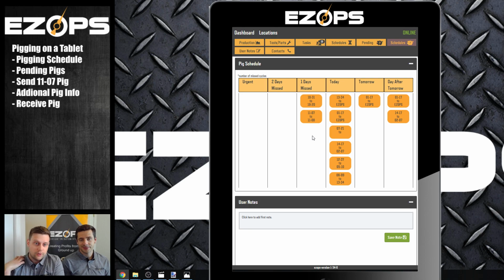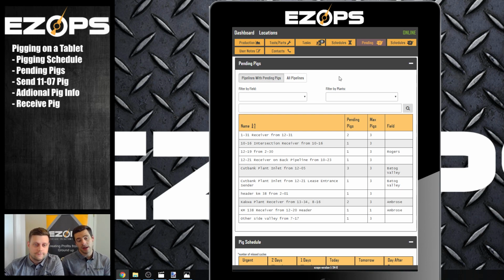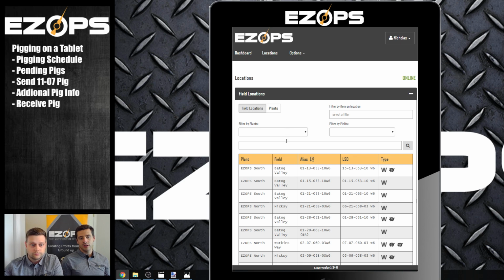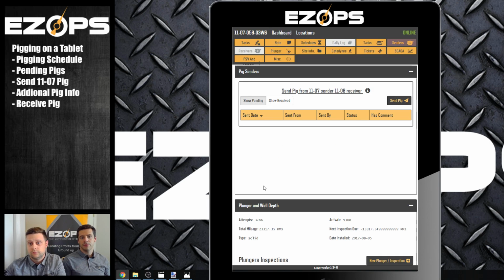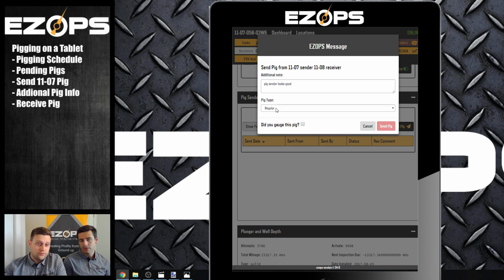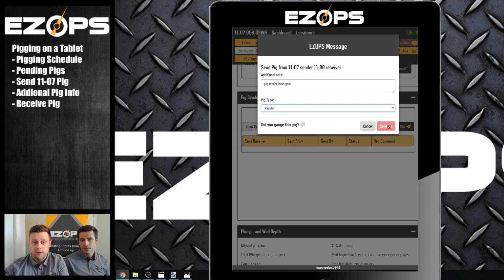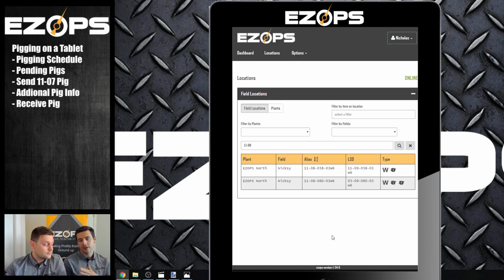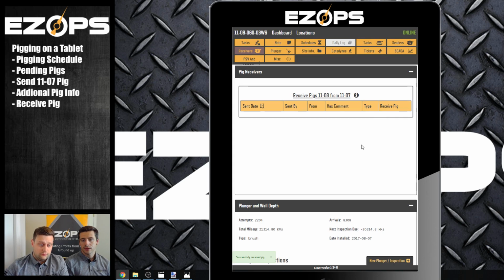EZ Ops Pigging Lessons for Tablets | EZ Ops software for field operations management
Learn how to read a pigging schedule, send pigs, and receive pigs. All of this is done at the click of a couple buttons and you will have perfect documentation!

EZ Ops is built by operators for operators earning us a 100% adoption rate in the field. Visit us at ezops.ca to learn more!